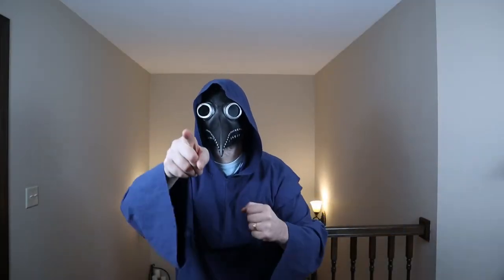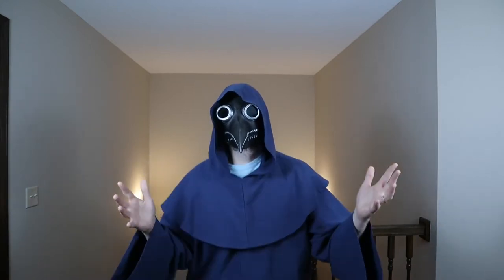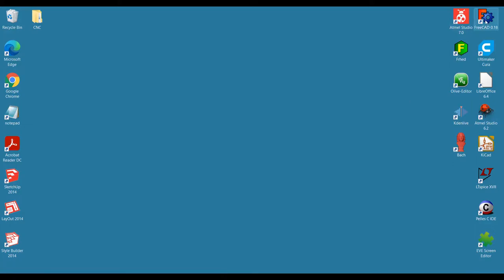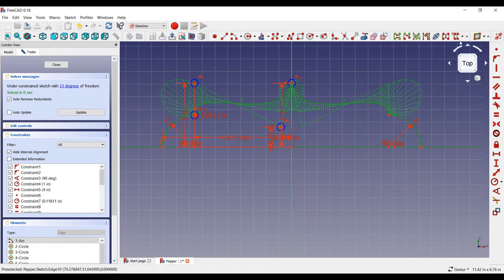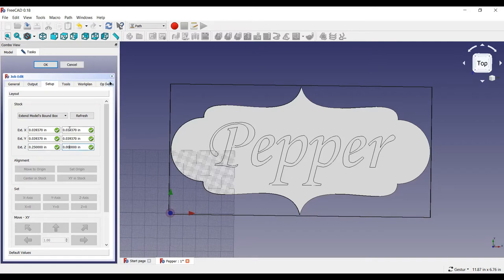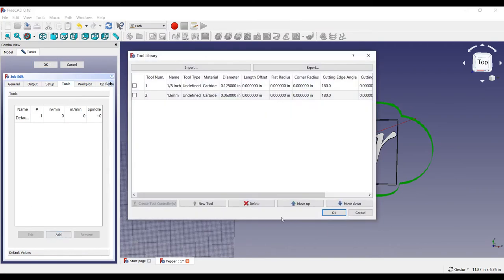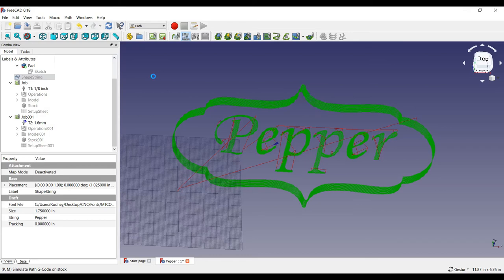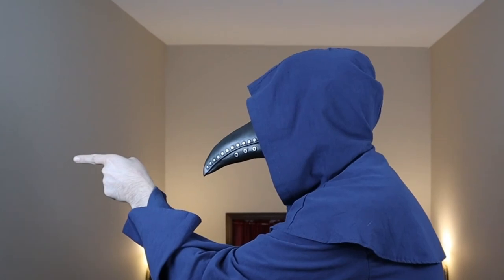CNC Machining a Plaque, Part 1 of 3 (EP 11)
Mrs. Plague wants a name plaque for her hamster! Doctor Plague shows how to design the plaque using CAD software, and creates the g-code output files to send to a CNC machine. Part 1 of 3.

See if you can find J.S. Bach before the end of the video! Be sure to watch to the end to see if you were correct!

Category: DIY, In the Workshop, CNC Machining

CNC Machine is a Sainsmart Genmitsu 3018 Pro
CAD software is FreeCAD
G-code sender software is Candle

Additional Info: The Sainsmart Genmitsu 3018 Pro uses GRBL g-code. Candle is a GRBL controller. Spindle speed is in the range of 0-1000 which translates to 0-100 percent, not RPM. At 24V, a spindle speed of 1000 will create a spindle speed of approximately 7000 RPM for the stock spindle motor.